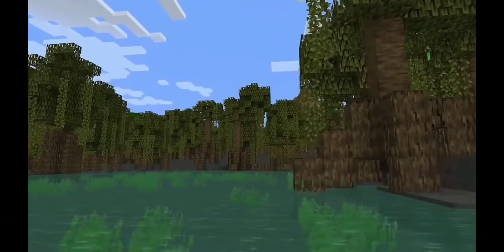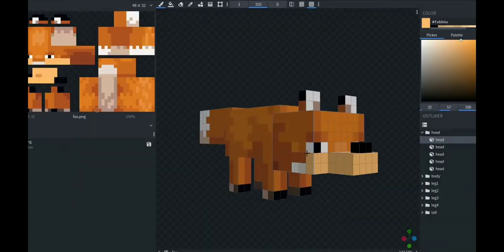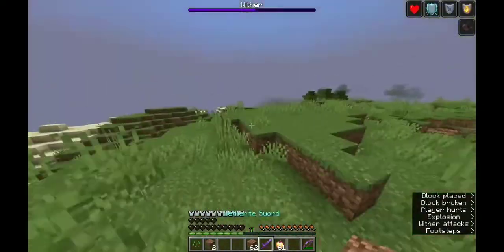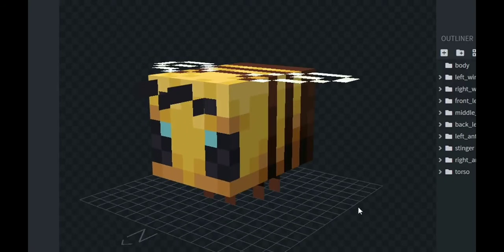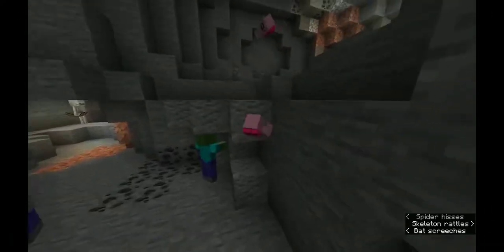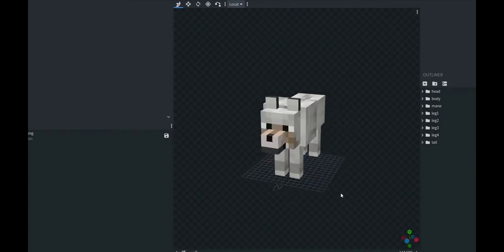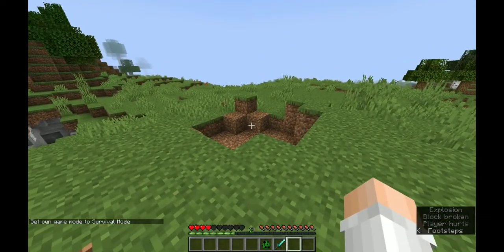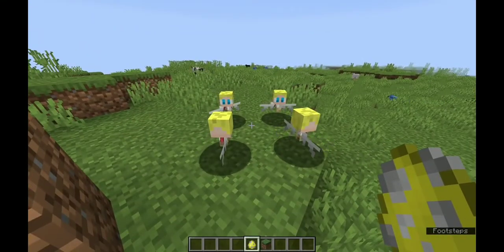what is that stuff Theo reacts